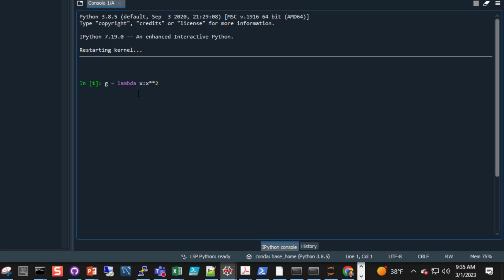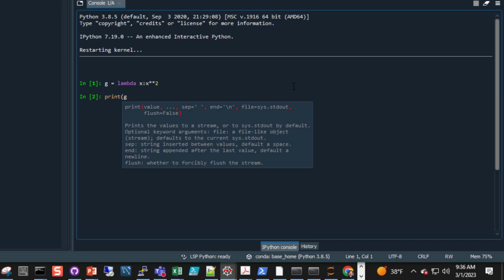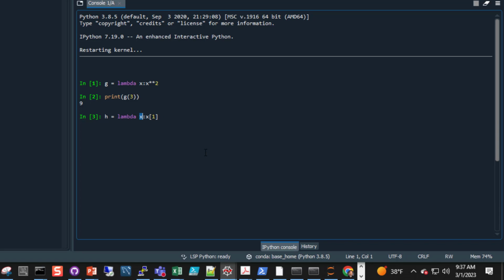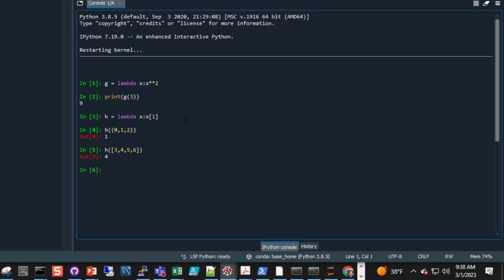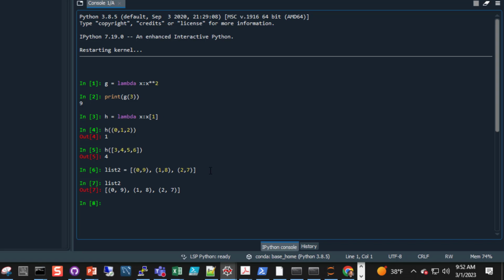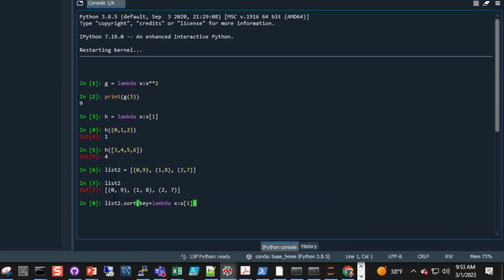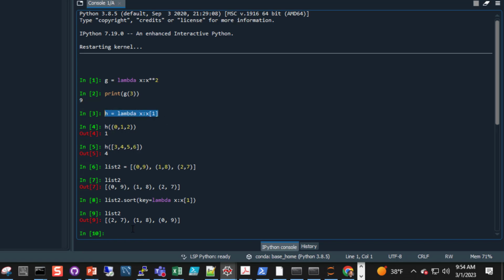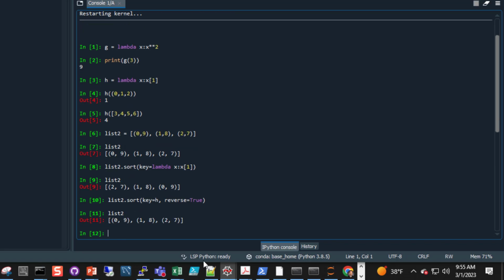Tutorial 3: Sorting Lists with Lambda Functions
Using Python to sort lists using lambda functions